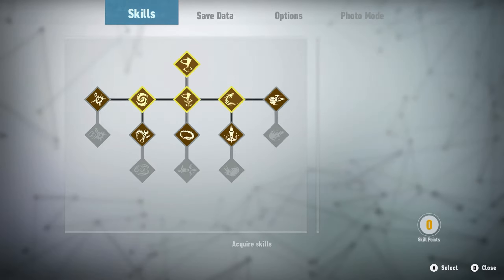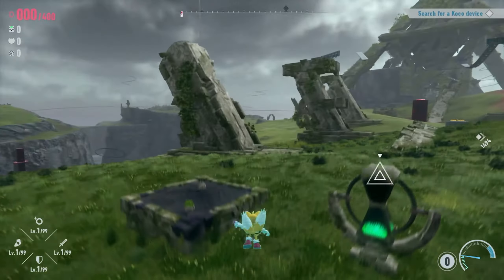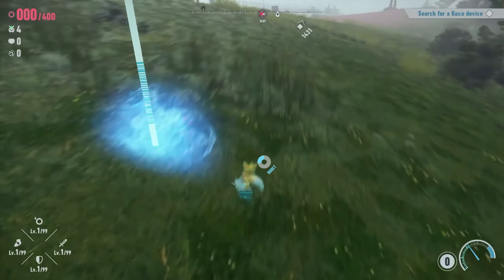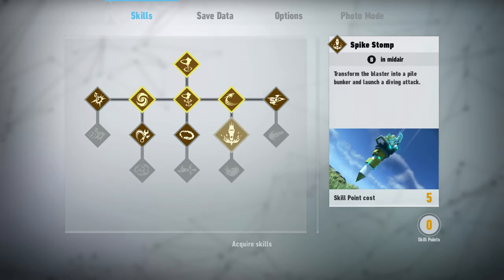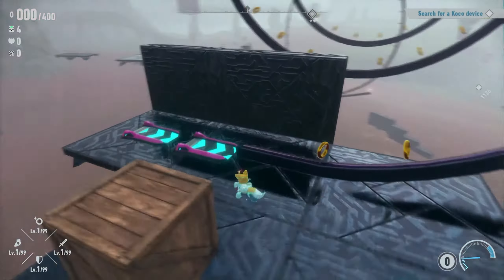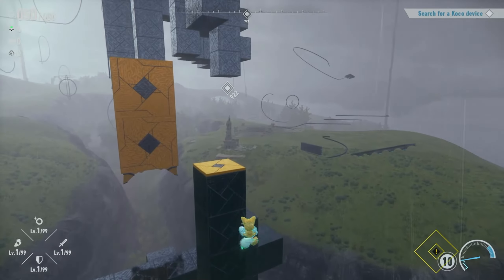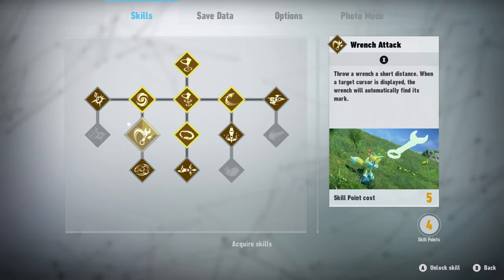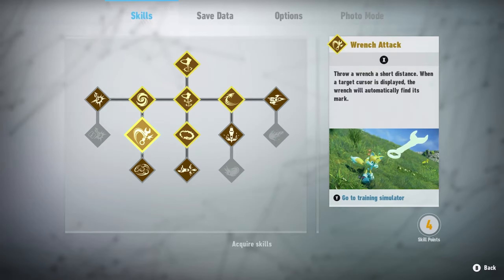Sonic Frontiers: The Final Horizon Gameplay Walkthrough (Part 3) Tails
Rewrite your story and experience a new story, new playable characters, new challenges, and more in Sonic Frontier’s 3rd climactic final Content Update, The Final Horizon